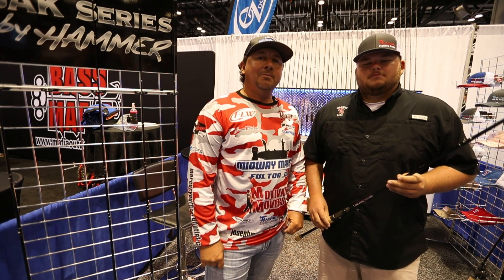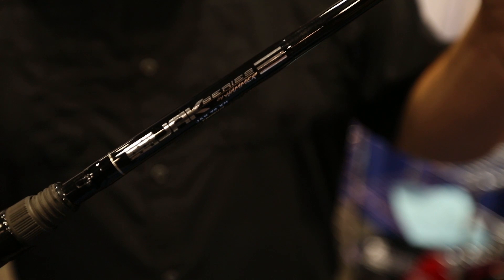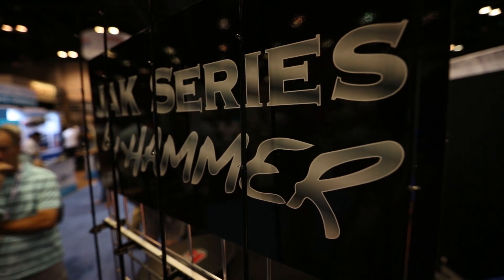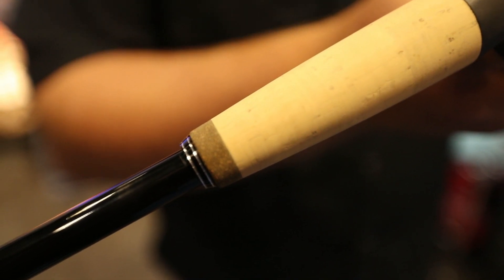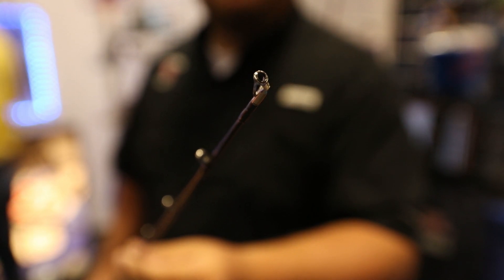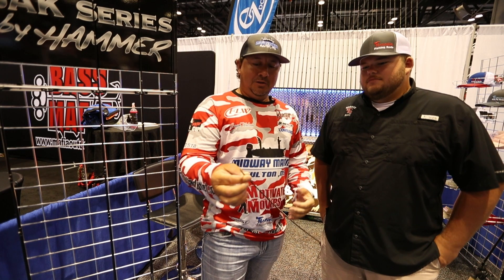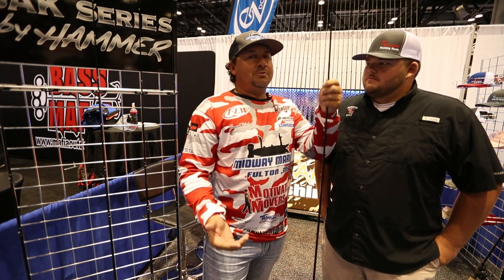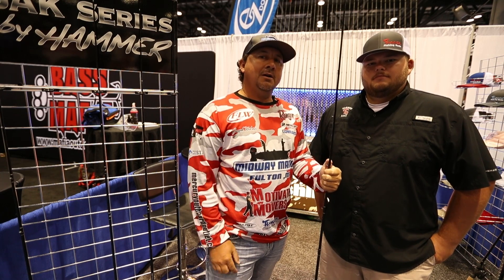Jak Series by Hammer Rods | ICAST 2018